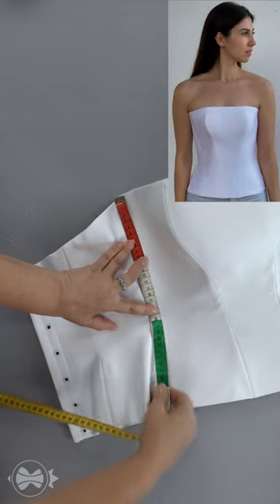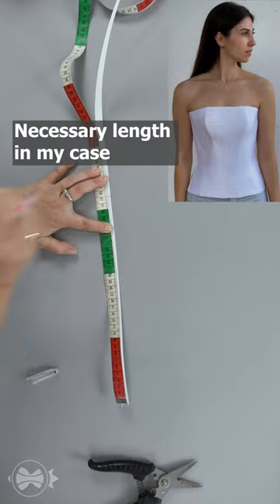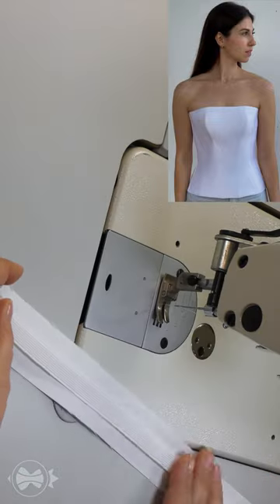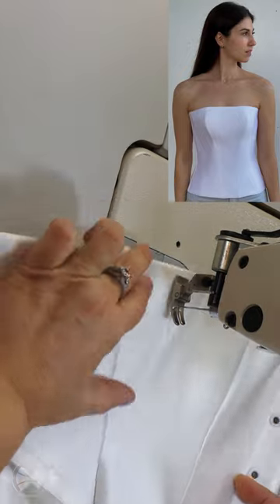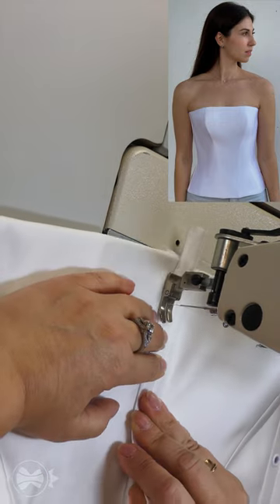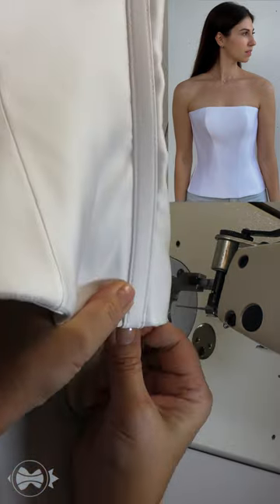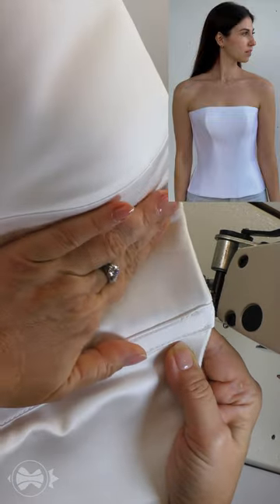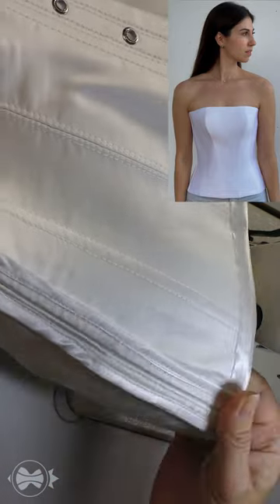Using this trick helps you to make Corset side seams stronger and more beautiful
Welcome to Dressmaking Academy and you'll get a lot of useful information, tips and advices as for sewing beautiful garments.
Using knowledge from our courses you can sew them yourself!